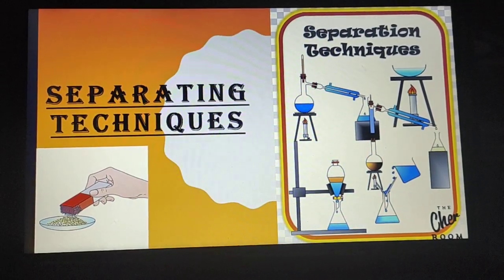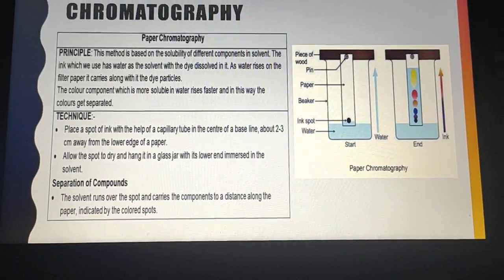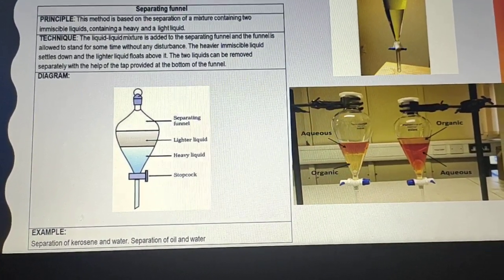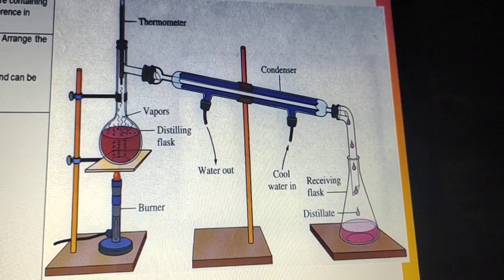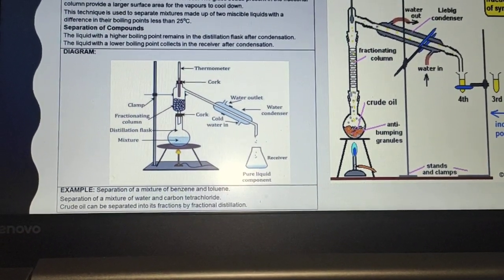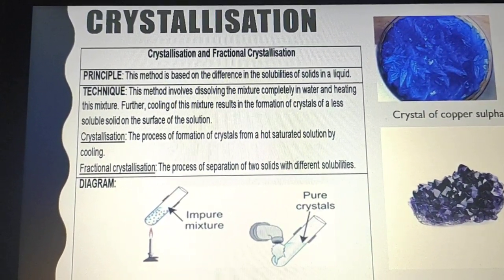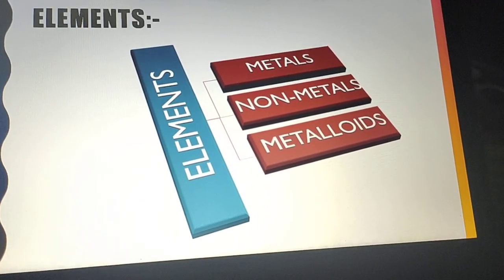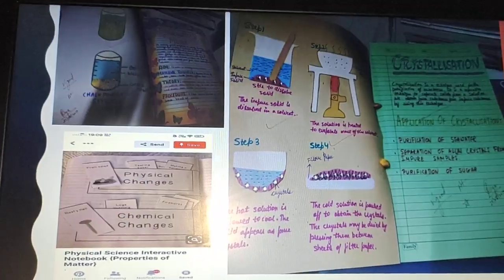is matter around us pure? :- separating technique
subject:- chemistry
teacher:- ms. riya
school:- dav public school, pushpanjali
chapter:- is matter aropund us pure
class :- 9th.